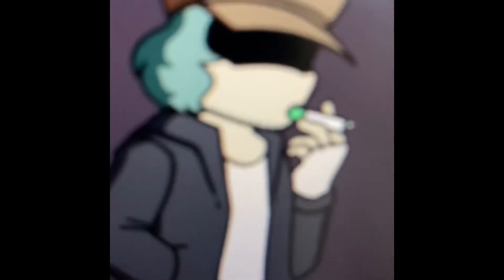Who do you wanna vote out part 4!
I sounded tired ik